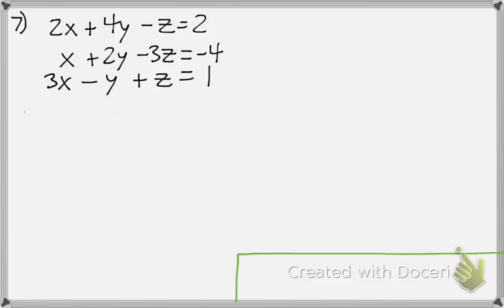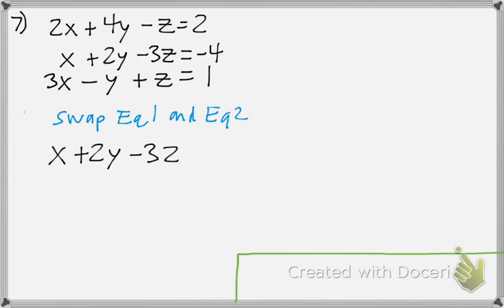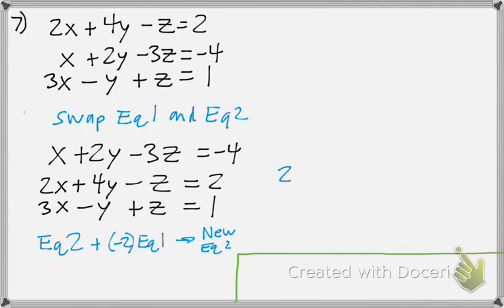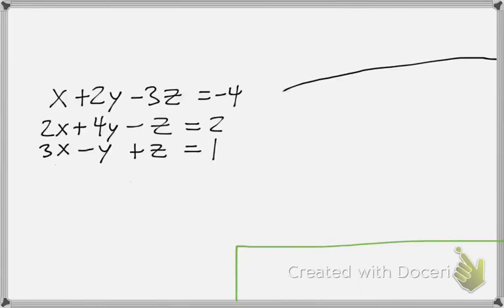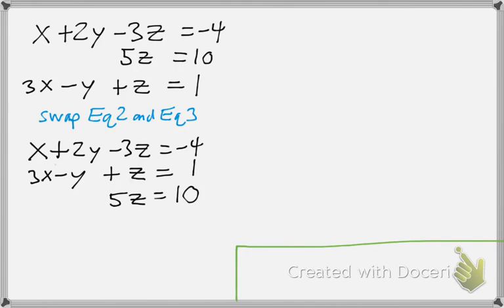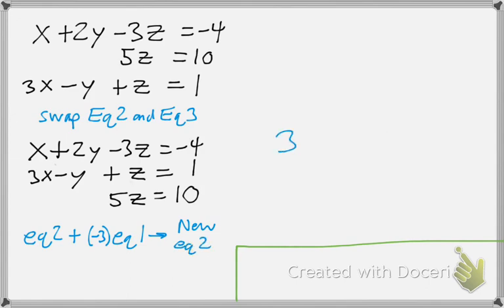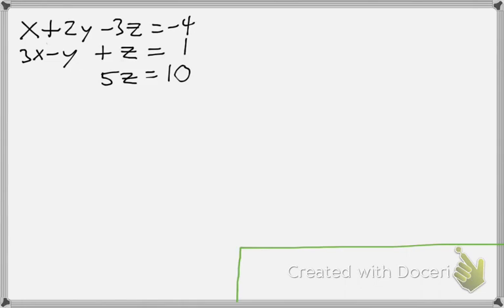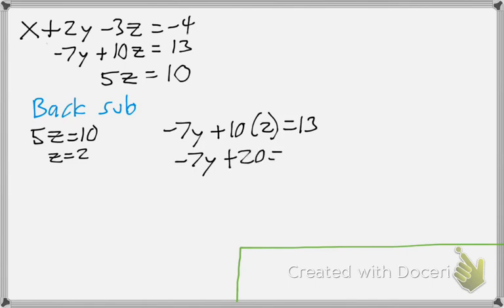Math 111 : 10.2 #7 (Precalculus Tutorial : Systems of Linear Equations 3 Variables)